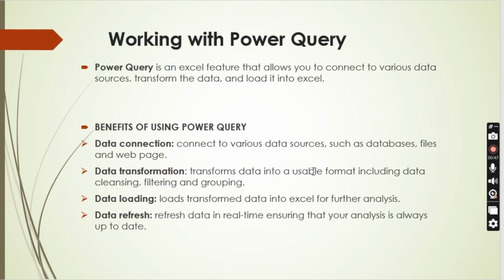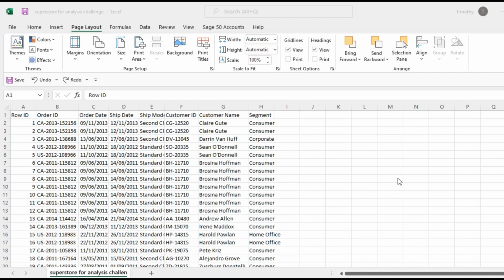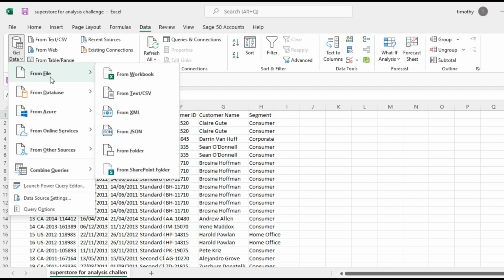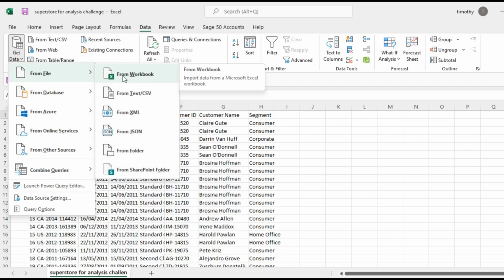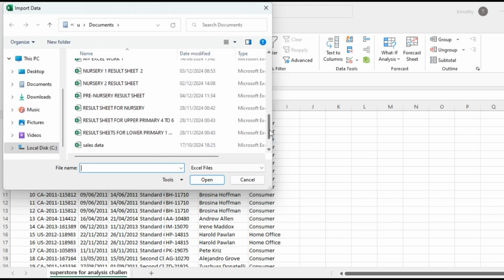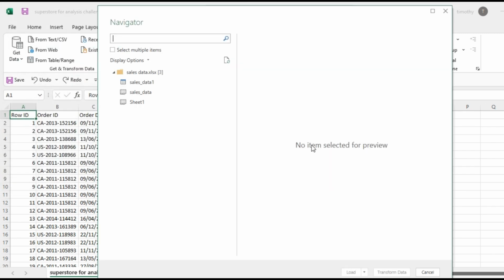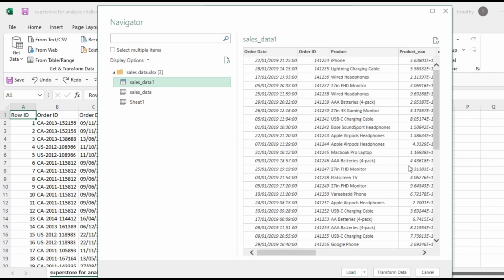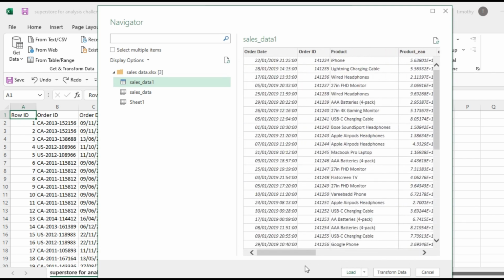DAY 18 Working with power query